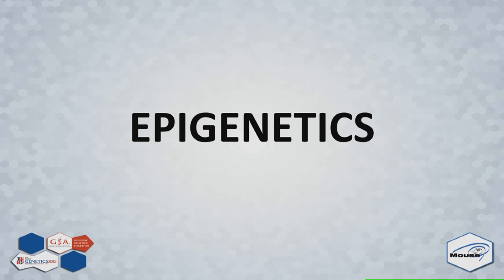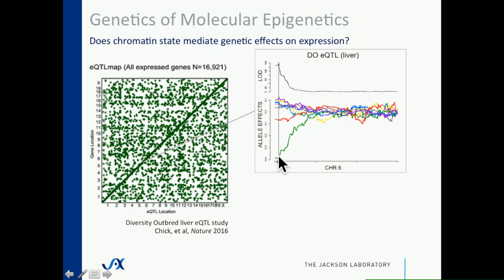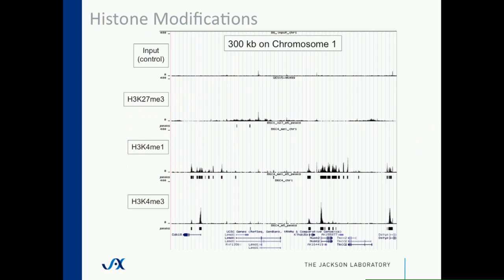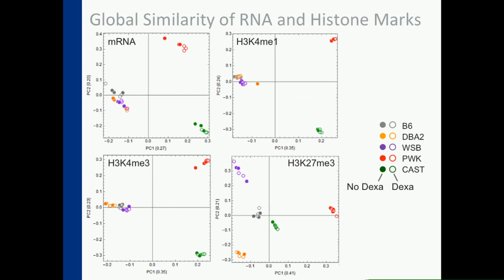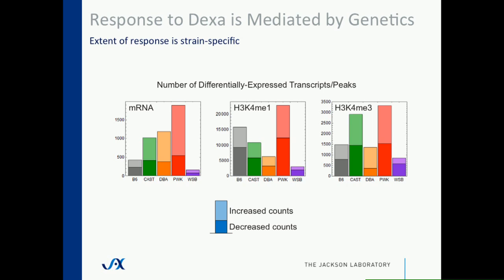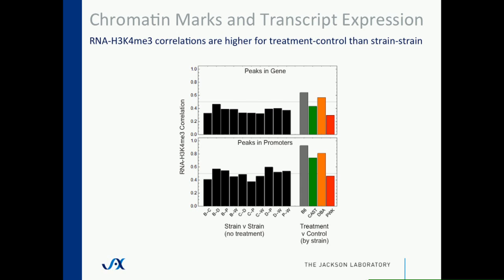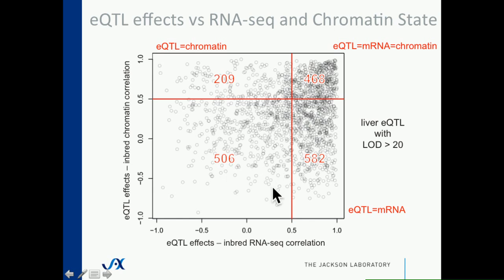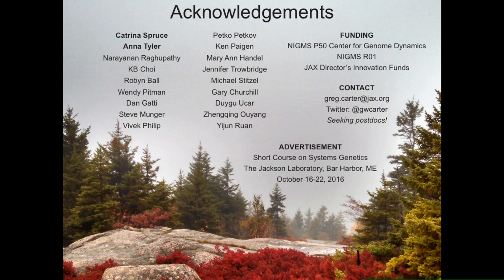G Carter: Genetic Variation Mediates the Epigenetic Response to Corticosteroids in Mice.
"Gregory Carter (The Jackson Laboratory) presents 'Genetic Variation Mediates the Epigenetic Response to Corticosteroids in Mice.'

 A presentation at the 'Epigenetics' session of the Mouse Genetics Meeting at The Allied Genetics Conference, July 13-17, 2016, Orlando, Florida.